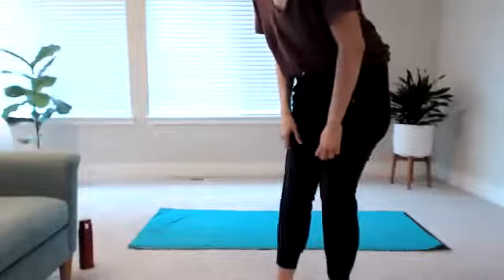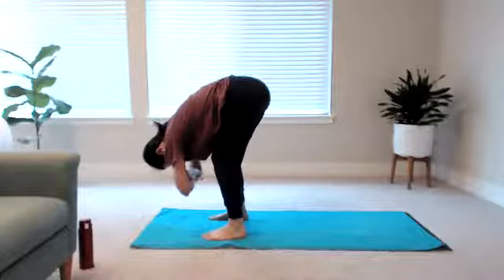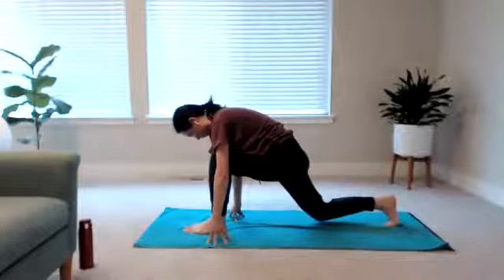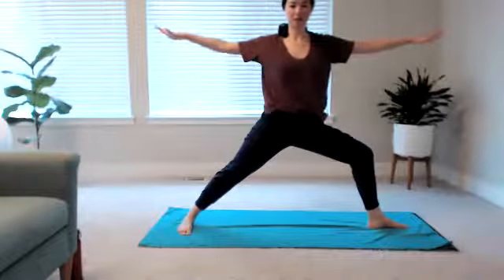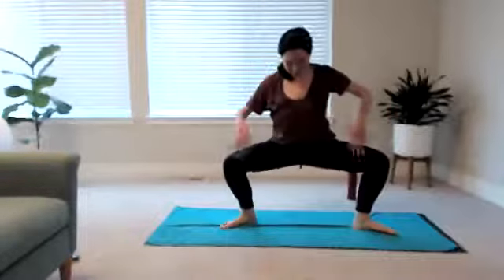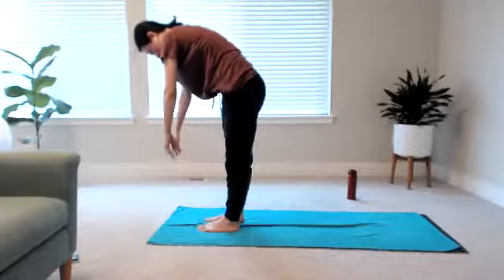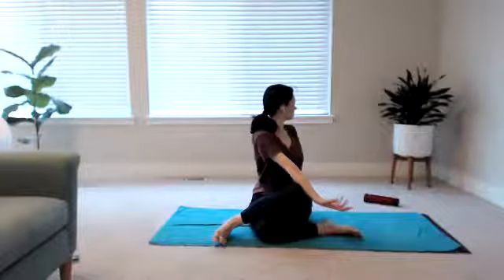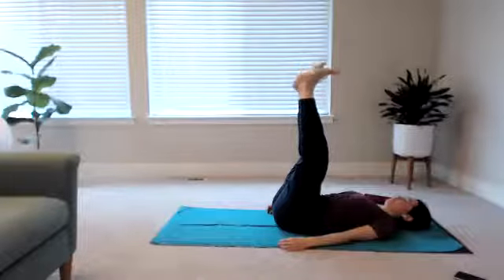Morning Rise Feel Good 60 Minutes Flow | 60 Minutes Yoga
A 60 minutes feel good vinyasa slow flow to jump start your day.

Recording Date: December 20, 2020